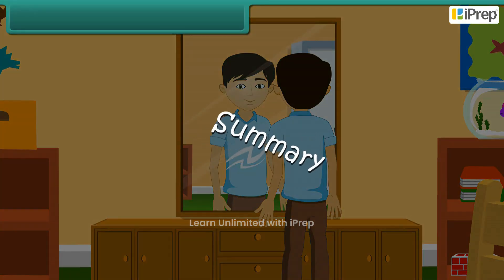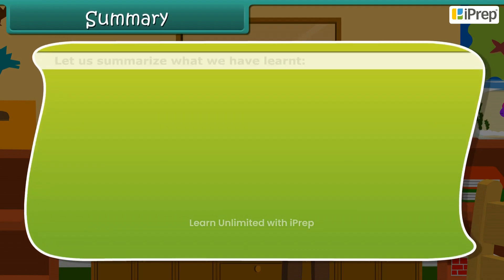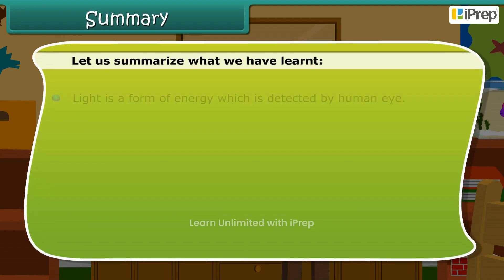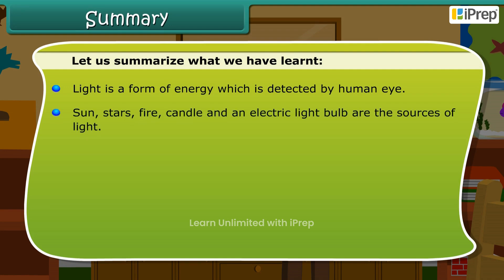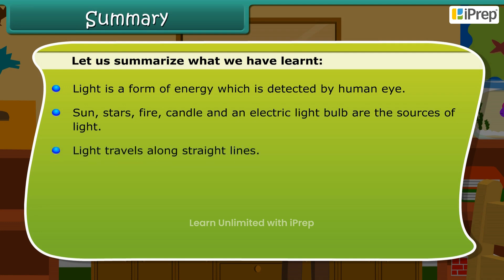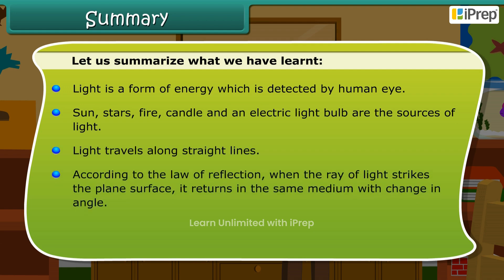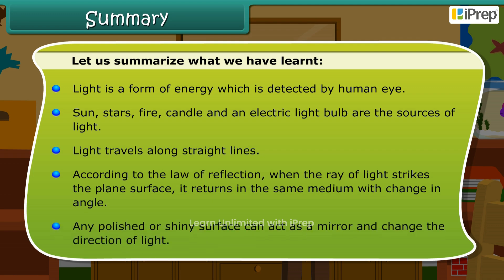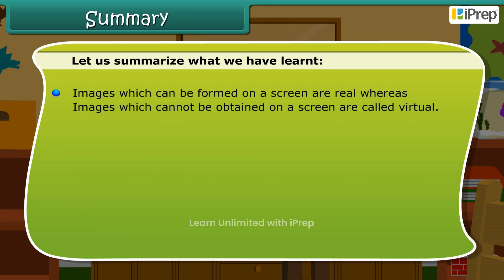Summary - Light | Science | Class 7th | iPrep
In this video, we have explained Summary - Light, an important concept in the chapter, Light from Science for Class 7th.
iPrep offers rich and comprehensive learning content for Nursery to 12th including:
- Chapter-Wise Assessments
- Syllabus Books
- Notes
- Simulations
- Co-curricular Courses
- Career Orientation